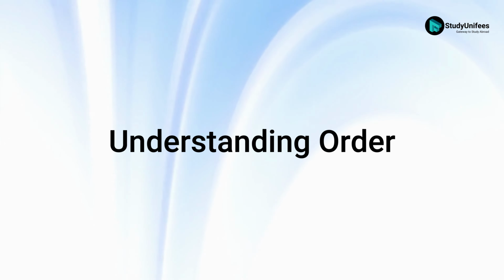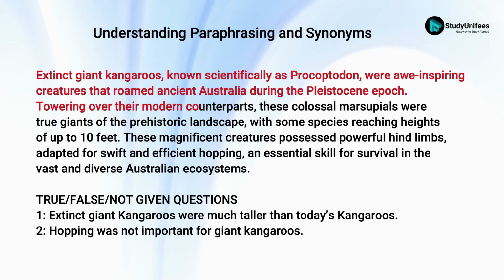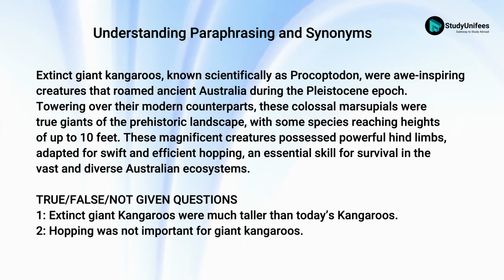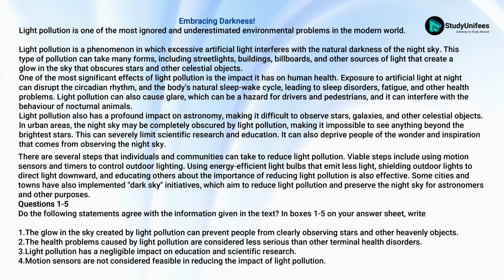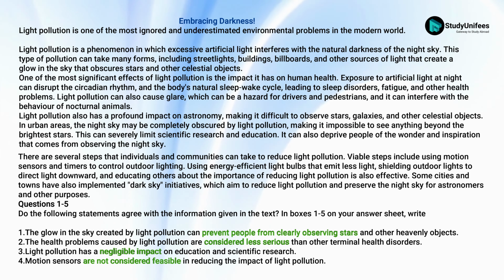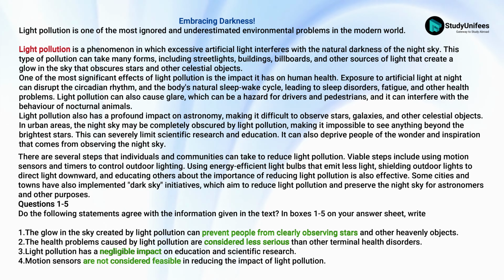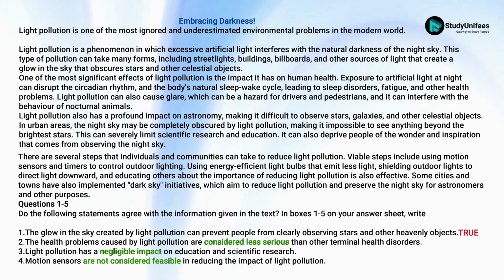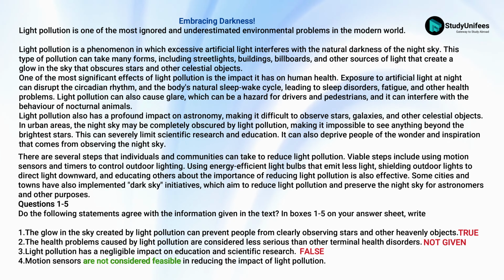IELTS Reading 2024: Master True/False/Not Given Questions with Simple Strategies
IELTS Reading : Secrets to mastering True/False/Not Given questions  🌟
In this video we reveal simple yet powerful strategies to become an expert in handling these tricky question types. Perfect for IELTS aspirants at any level, this video demystifies the complexities and boosts your confidence in tackling these questions.

🔍 What You'll Learn:

Understanding the True/False/Not Given question format.
Effective reading techniques to identify key information quickly.
Tips for differentiating between 'True', 'False', and 'Not Given'.
Practice examples with step-by-step explanations.

Tailored strategies for the 2024 IELTS Reading format.
Expert advice from seasoned IELTS instructors.
Enhance your reading skills and test-taking confidence.
Practical insights applicable to a wide range of text types.

Study UniFees, your trusted partner in IELTS preparation, brings you this insightful tutorial. Our experienced educators are dedicated to helping students achieve their desired scores with effective and accessible learning resources.

Need personalized guidance or have queries? Contact UniFees for more information and to discover how we can assist you in your IELTS journey. Let's conquer the IELTS Reading section together!

Your success in IELTS Reading is just a video away!